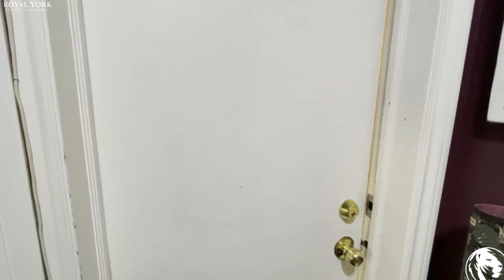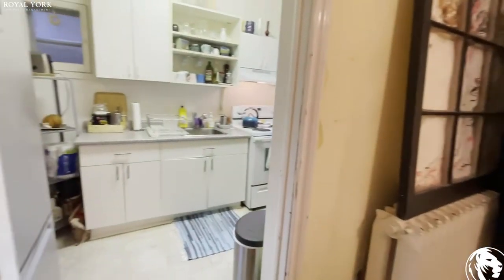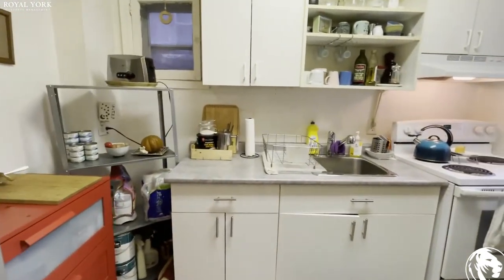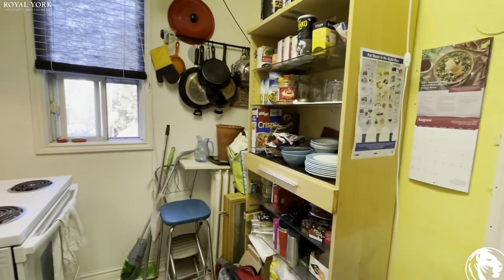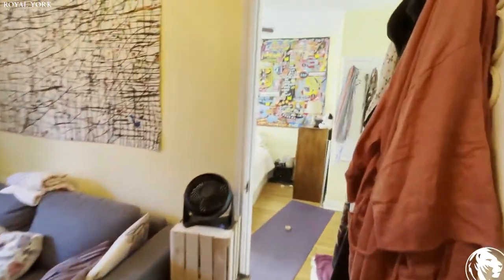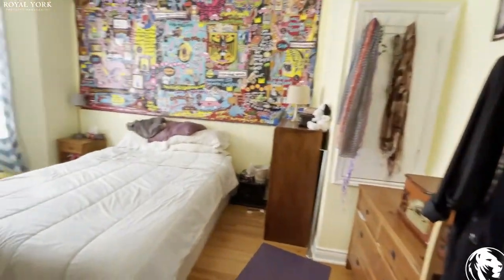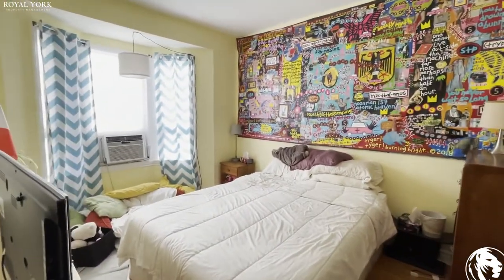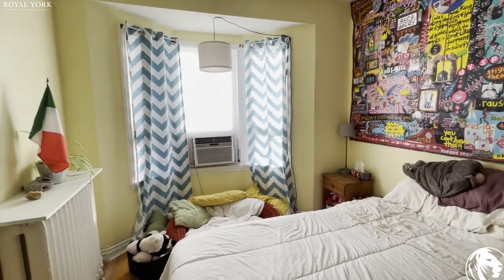2- 583 Dovercourt Road, Toronto, Ontario M6H 2W5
1 Bedroom | 1 Bathroom, Easy to Work in- Kitchen, White Appliances, Formica Countertops, Hardwood Floors, Window Coverings, Private Balcony, Tons of Natural Light.

Close to Gardiner Expressway, University of Toronto Schools (Humbert Site), West End Alternative School, Dufferin Street at Bloor Street West (Dufferin Station), Dufferin Street at Sylvan Avenue, Ossington, Dufferin, Bickford Park, High Park, Royal Ontario Museum, Museum of Contemporary Art Toronto Canada, HTO Beach.

2-583 Dovercourt Road, Toronto, Ontario M6H 2W5
Bloor Street West and Dovercourt Road

10 Minutes Away From Royal Ontario Museum!!
Located in a Quiet Neighbourhood!!

UNIT AMENITIES:
*1 Bedroom | 1 Bathroom
*Easy to Work in- Kitchen
*White Appliances
*Formica Countertops
*Window Coverings
*Hardwood Floors
*Private Balcony
*8 Foot Ceilings
*Shared Backyard
*City View
*Tons of Natural Light
*This is a Spacious Multi-Plex

Available October 1st, 2022